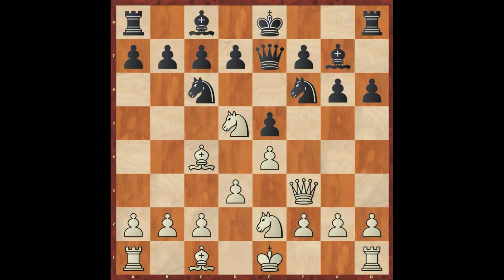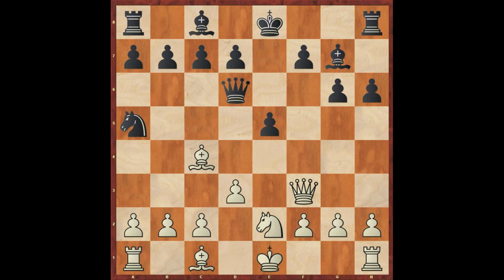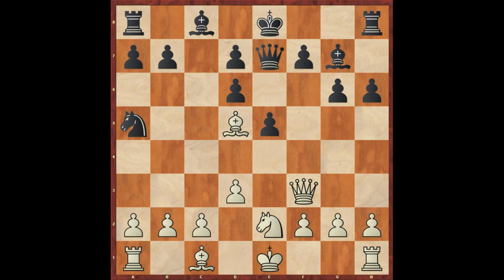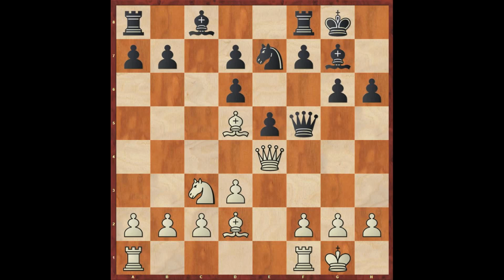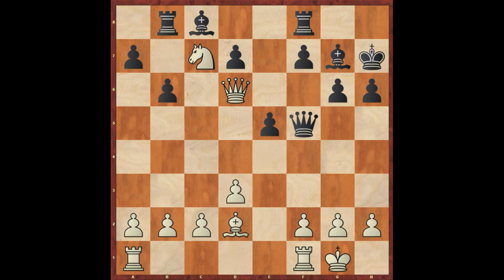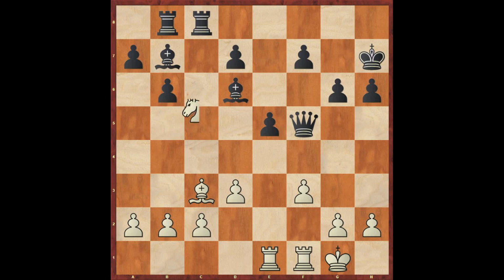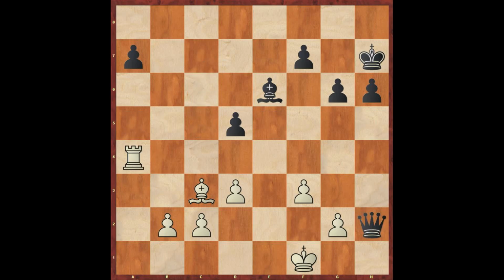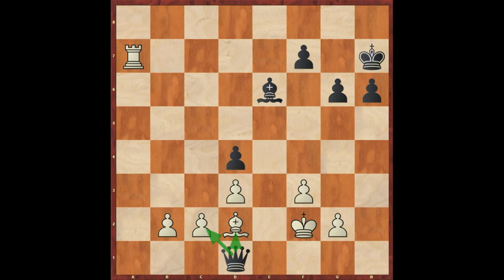Carlsen tries for the Scholar's Mate... Huge Upset | World Rapid Chess Championship 2018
In the second round of the World Rapid Chess Championship, Carlsen played Qh5 on move 2. He actually got an excellent position, but unfortunately later on he made some mistakes and lost.